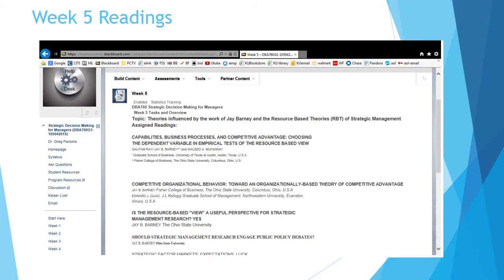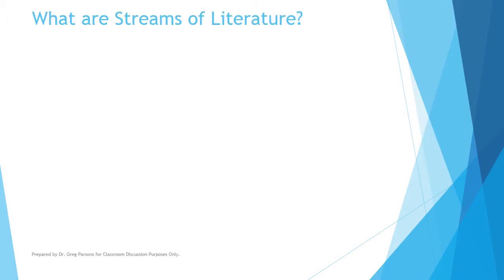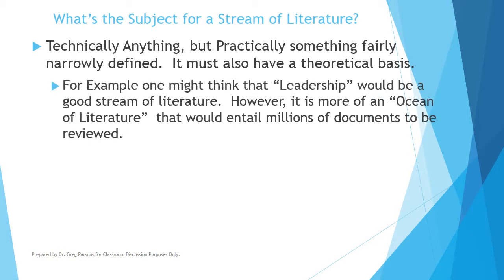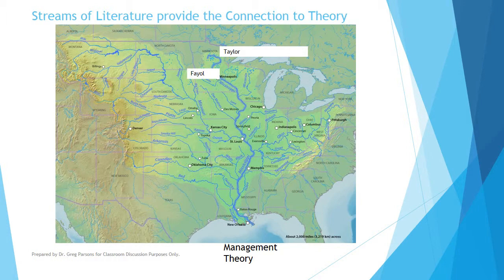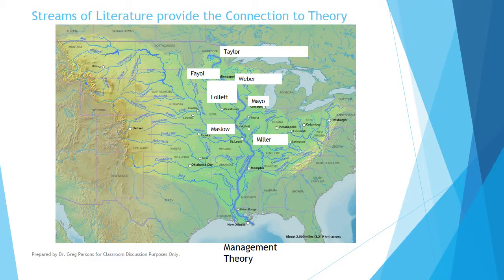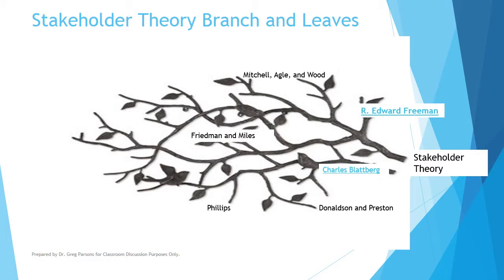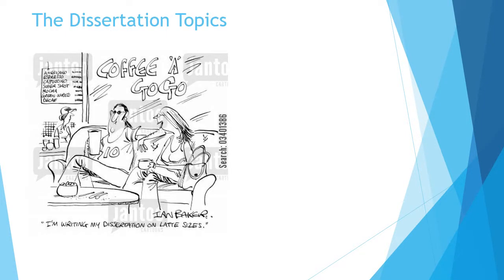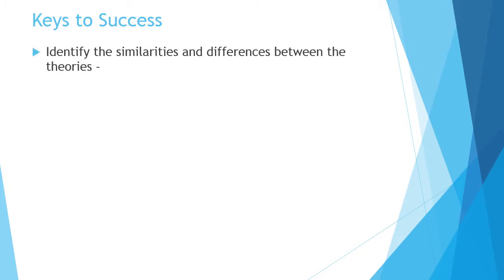DBA760 1 1 Week 5 Assignments + audio